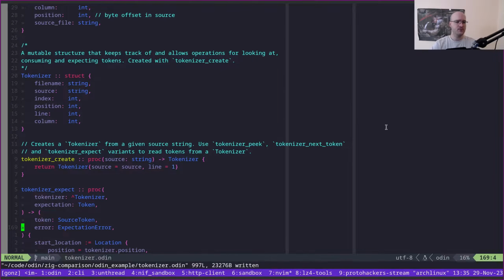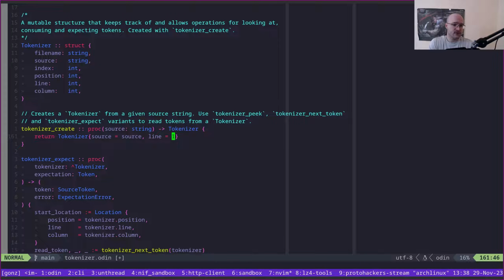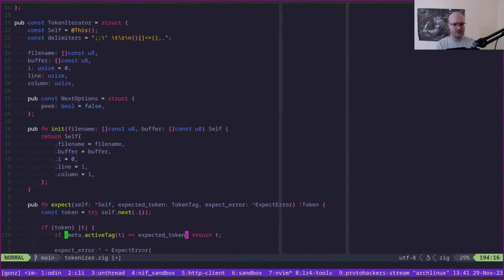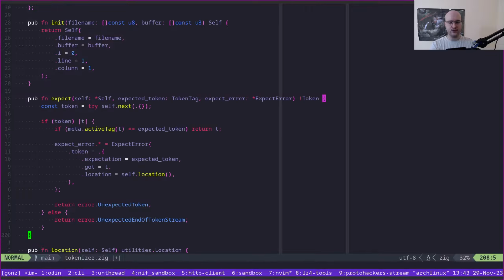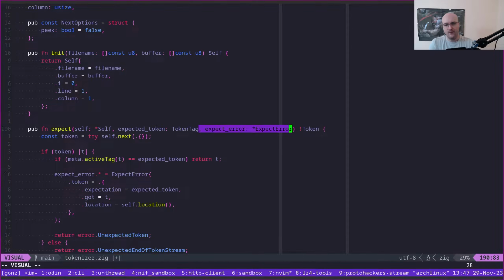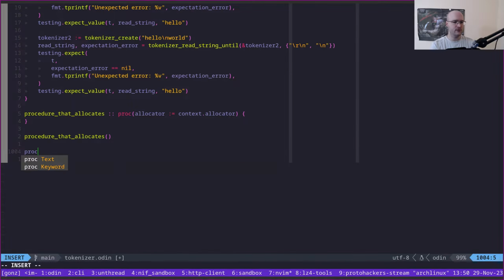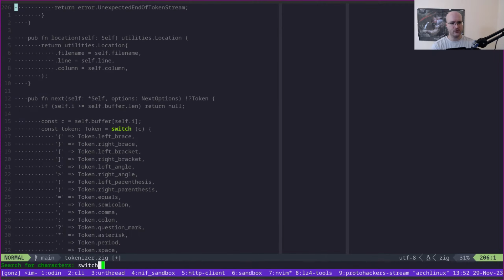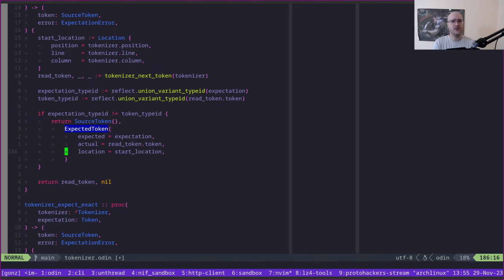Differences between Odin and Zig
@edyu21 asked in a comment what I thought you would lose by using Odin instead of Zig and vice versa, so I figured I would make a video about it.